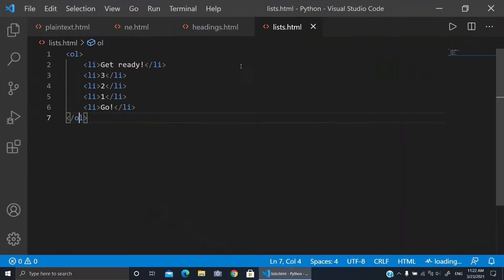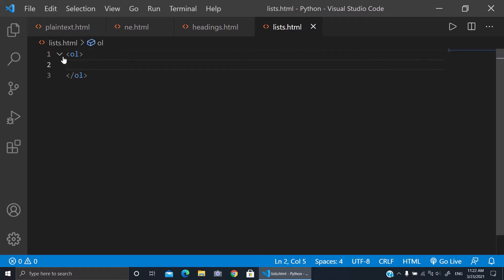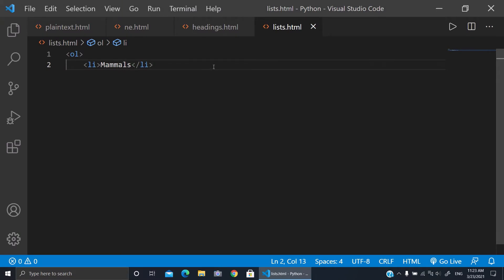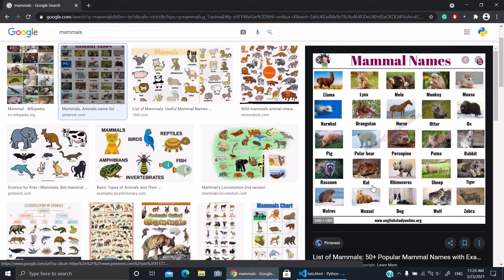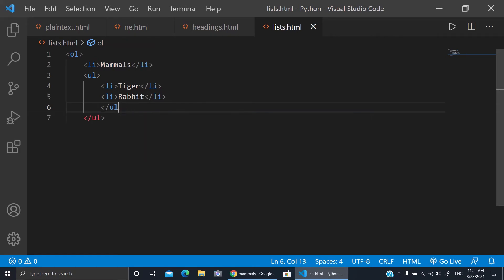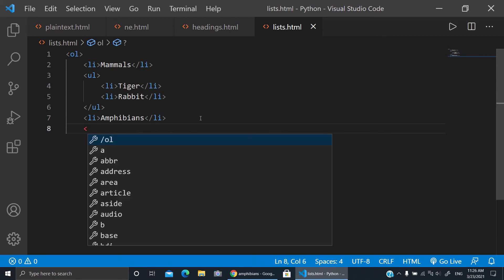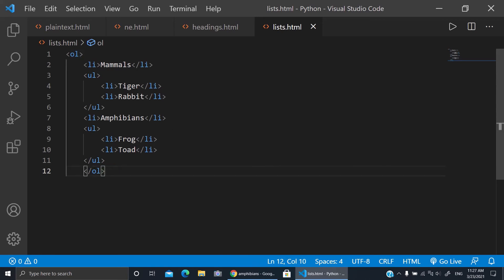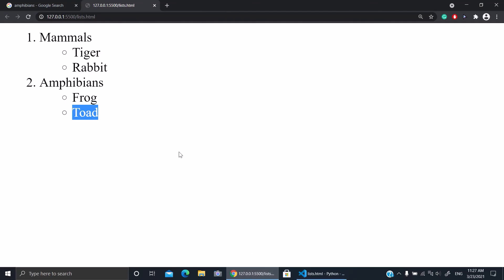Full Stack Web Development Course | #12 Introduction to HTML | 𝒯𝒽ℯ 𝒩ℯ𝓍𝓉 𝒢ℯ𝓃ℯ𝓇𝒶𝓉𝒾ℴ𝓃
Welcome to a new video on my channel

Like Please
Enable Notifications to All, please